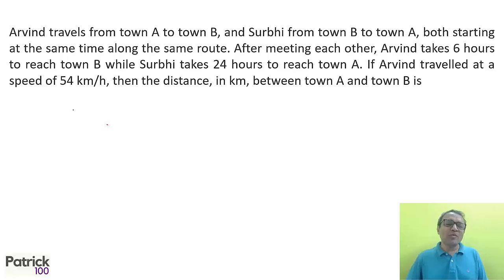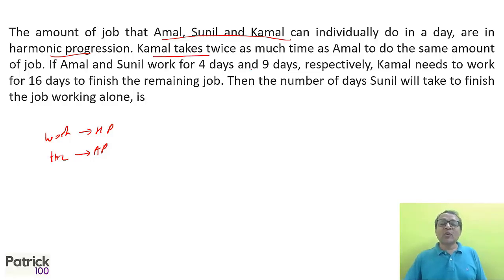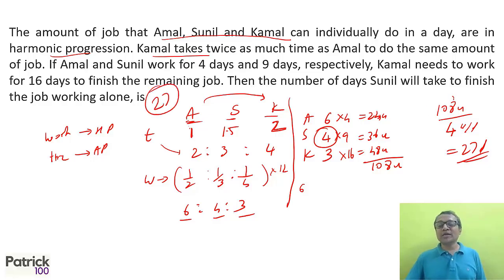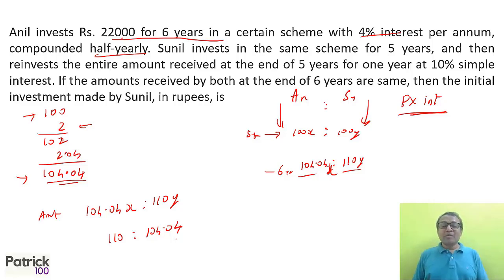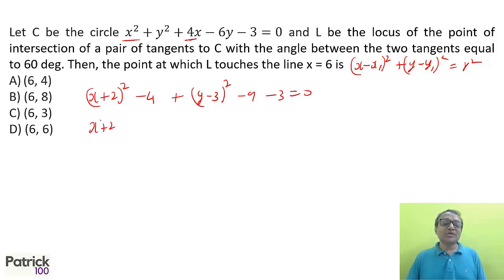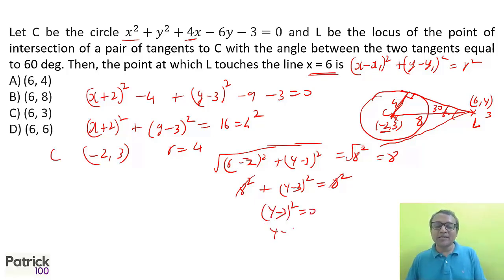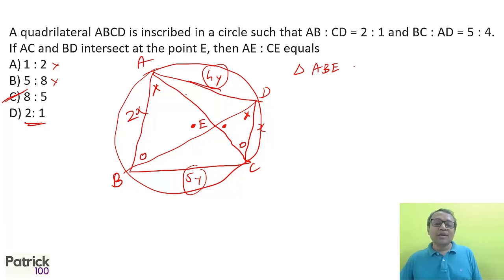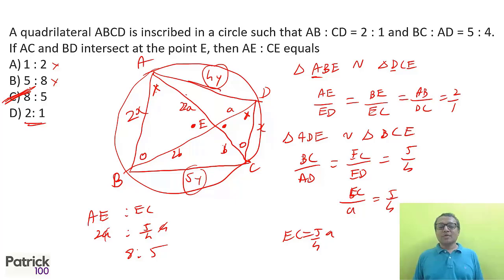Quant Solutions of CAT 2023 Slot 1 | Part 4 | CAT PYQ Solved | Patrick Dsouza | 6 times CAT 100%ile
• CAT
• CET

Test Series
• CAT
• CET
• IIFT
• XAT
• NMAT
• SNAP
• CMAT
• TISS

• CAT
• CET
• XAT
• IIFT
• NMAT
• SNAP
• CMAT